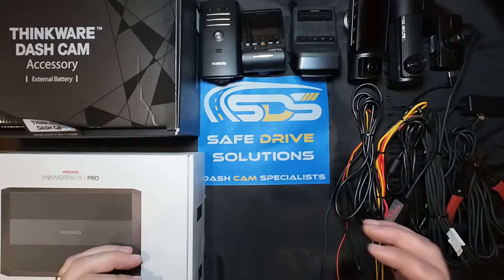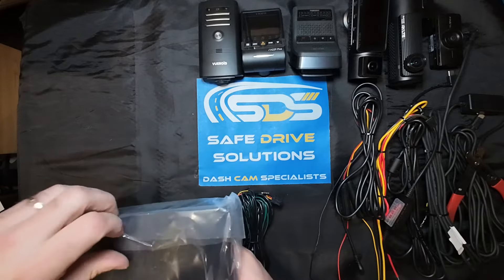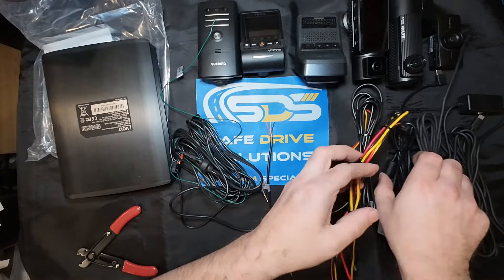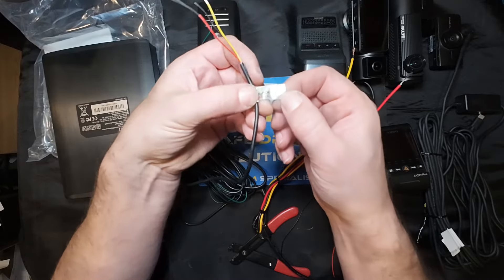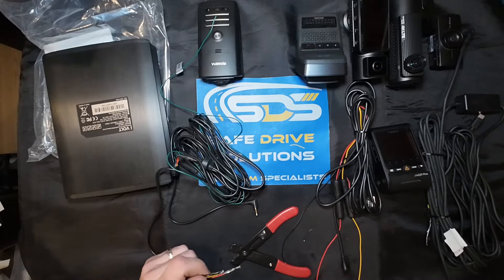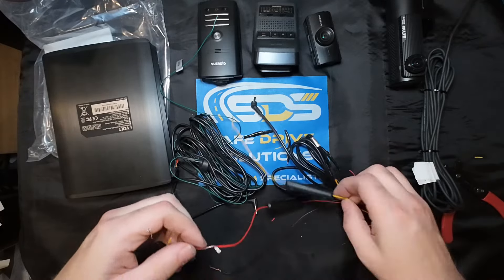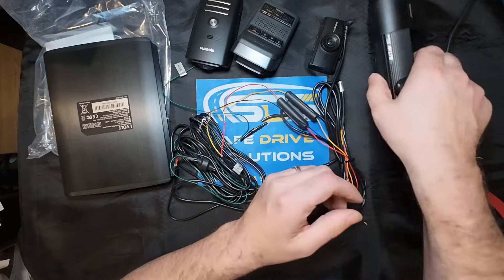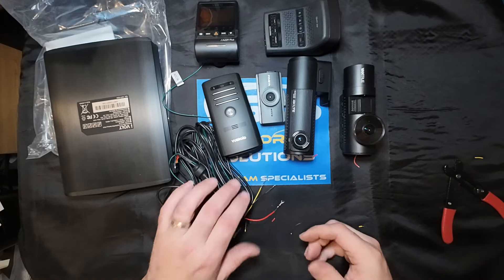How To Hardwire A Dash Camera To a Battery Pack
00:00 Introduction
00:24 The Confusion Of Internet Information
01:04 Dash Cam Battery Pack Unboxing
02:14 Dash Cam Battery Pack Connections
03:39 The 3 Wires Red Yellow Black battery Pack
03:58 Hooking Up Viofo To Dash Cam Battery Pack
07:24 Hooking up Vantrue To  Dash Cam Battery Pack
09:10 Thinkware Vueroid Fine Vu How To hardwire to Dash Cam Battery Pack
11:02 Do Not Do This
11:49 Blackvue Hardwire to battery pack